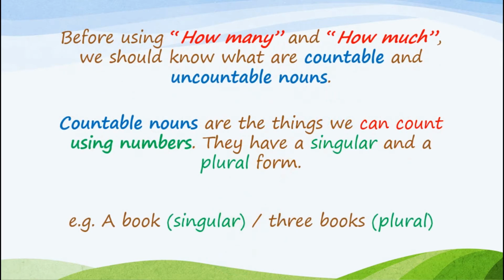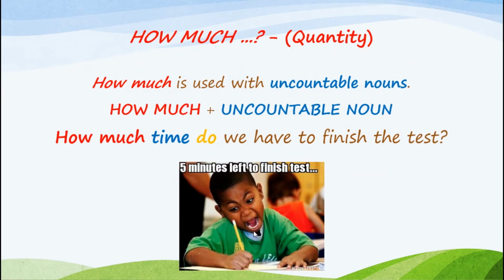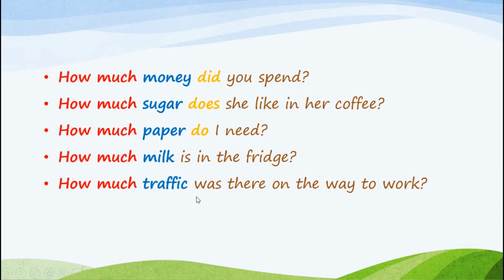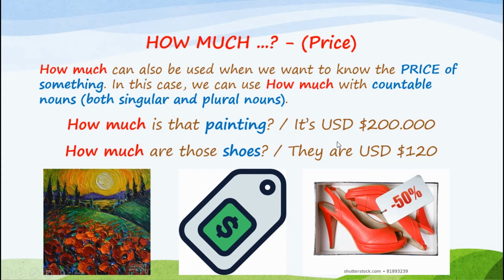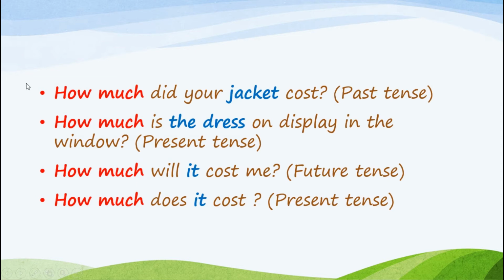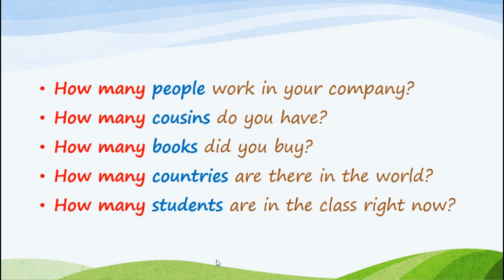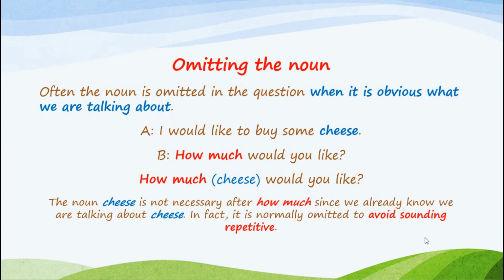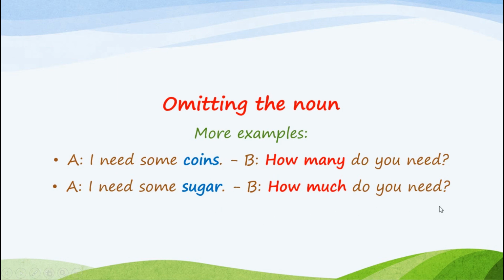How many & How much - Movers / Colegio IDPHU Bilingüe de Sanat Marta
Hello guys!

In this video you will learn how to use the phrases "How many" & "How much" for making questions about countable, uncountable nouns and prices.